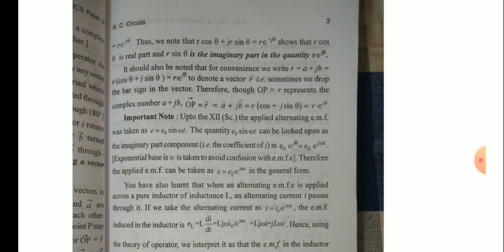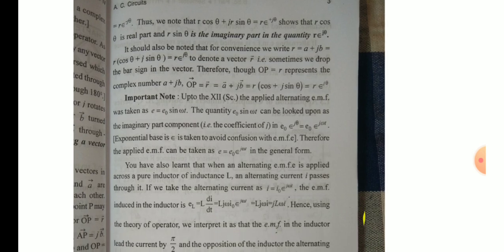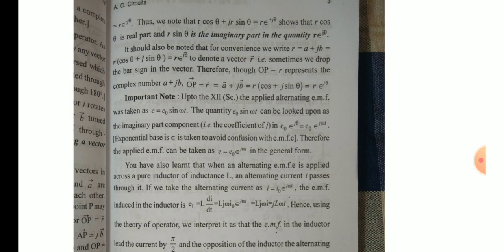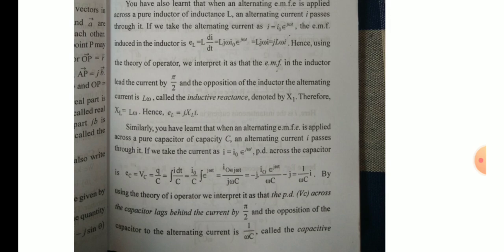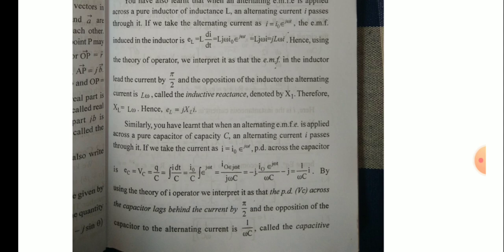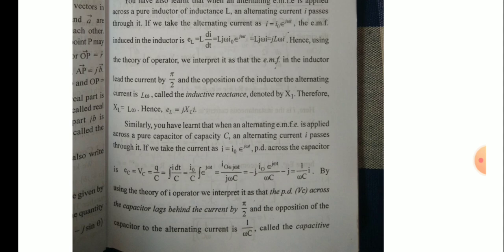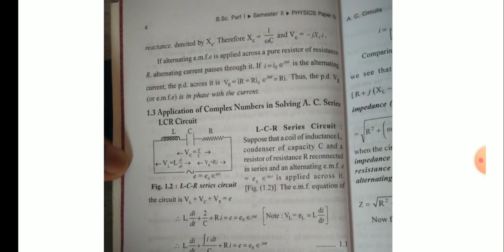B Sc 1 chapter no 1 paper no 3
By Shrutika Sutar